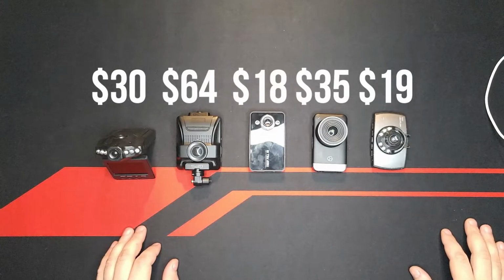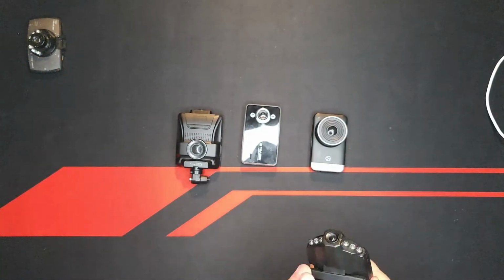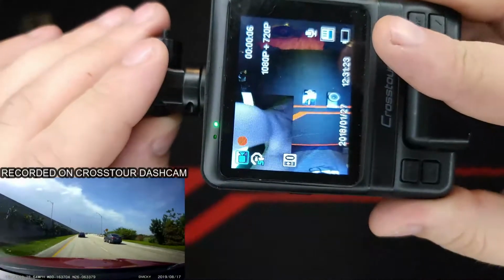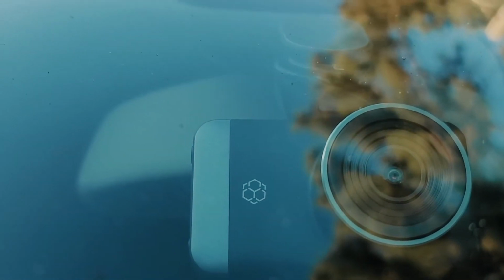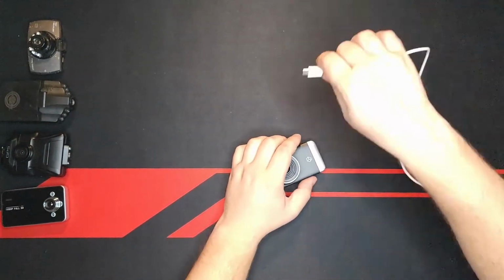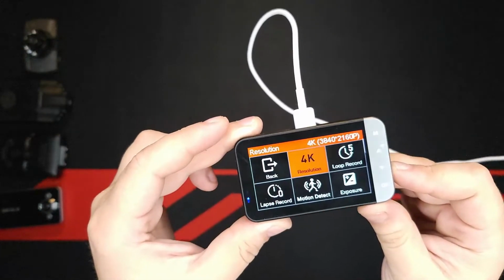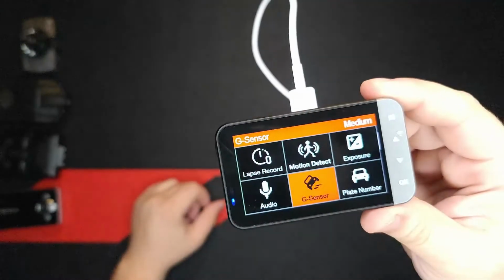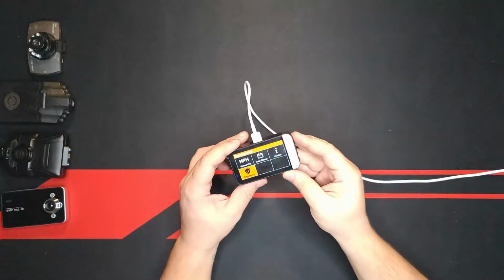The best dashcam review, Yada Roadcam PRO 4K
Amazon links on the description are affiliate links, since i am an Amazon affiliate and influencer i make a small commission from any qualifying purchase, thank your for supporting Omnitech, your support is never taken for granted.

The ebay seller is out of stock.